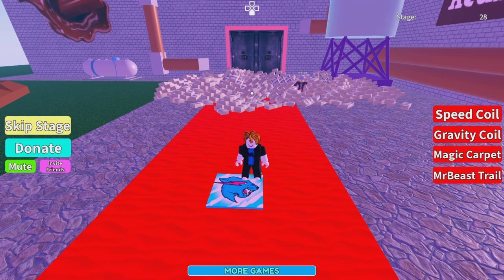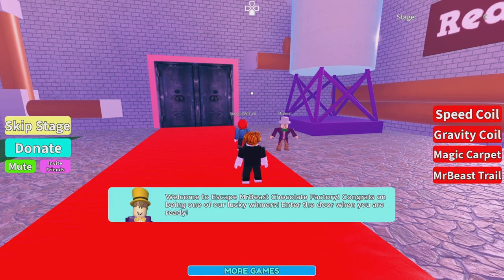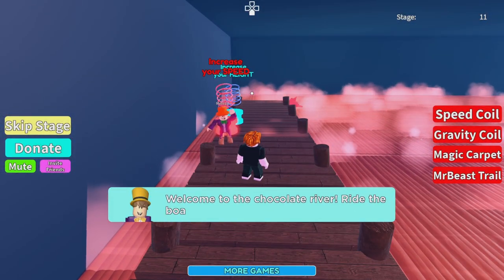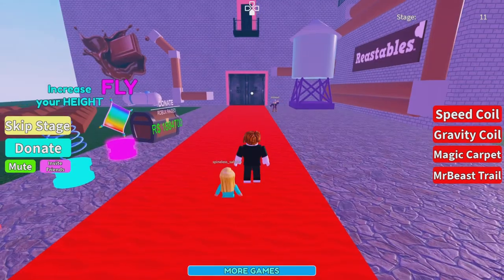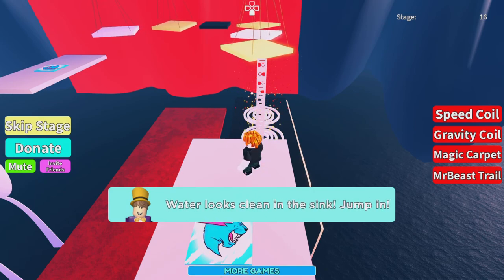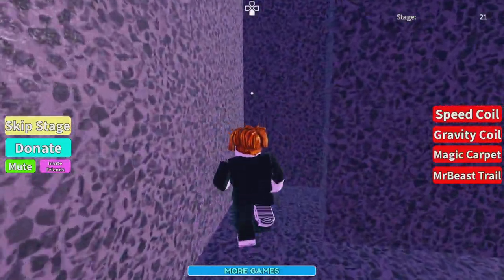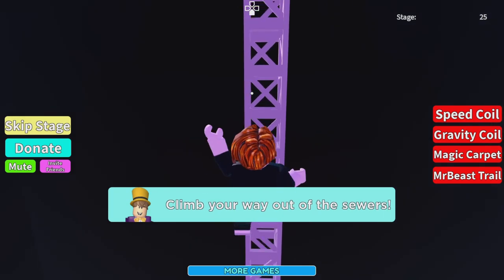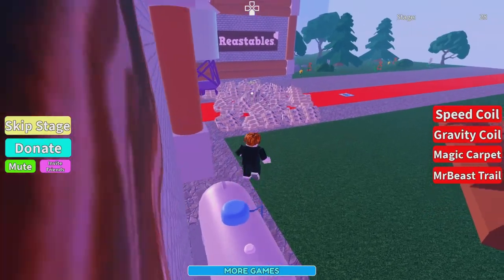Roblox Escape MrBeast Factory Obby